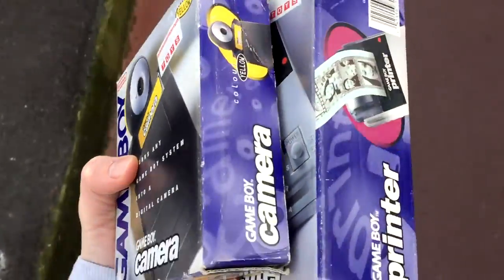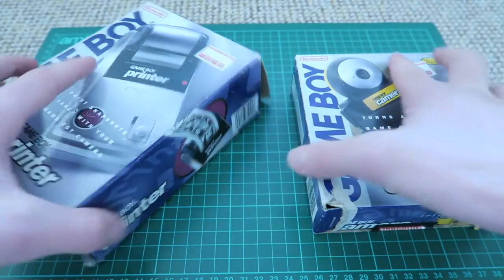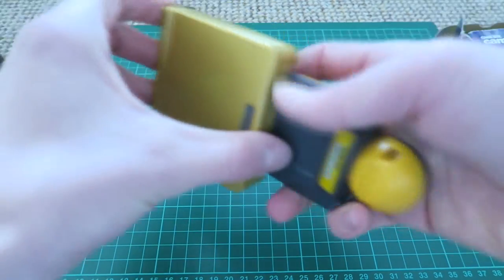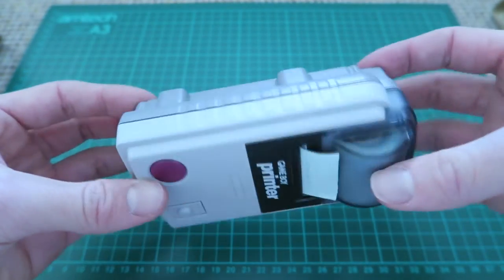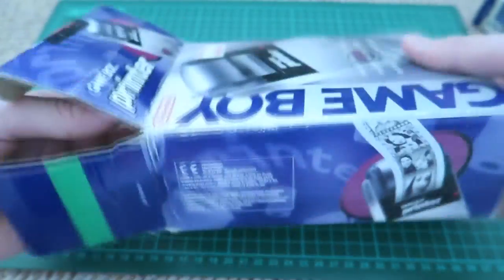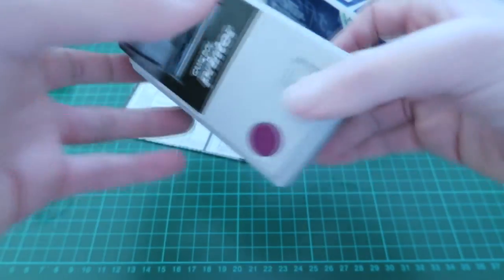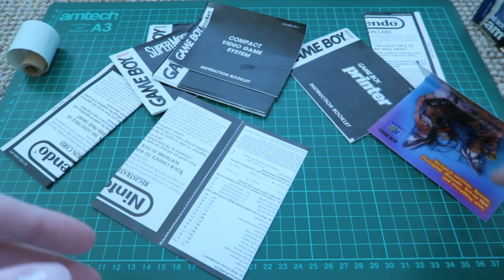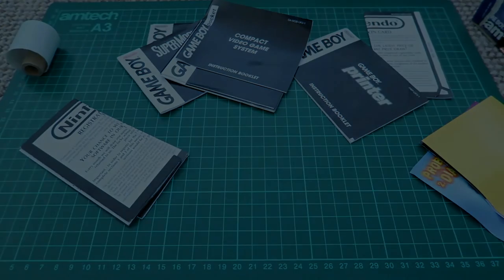Gameboy Cameras + Gameboy Printer Pickup!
Hope you enjoyed this little video, always cool to pick stuff up locally, haven't seen something this good in a while!